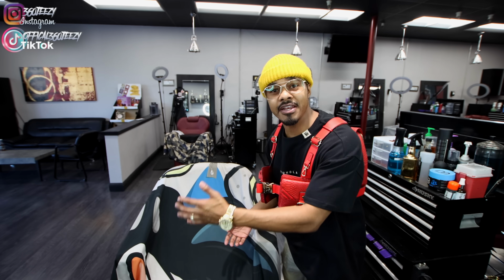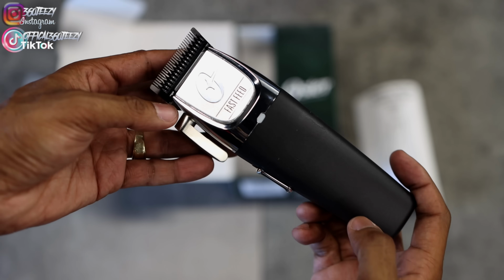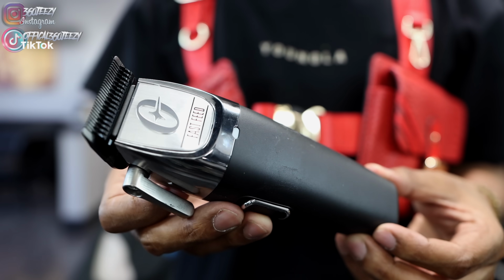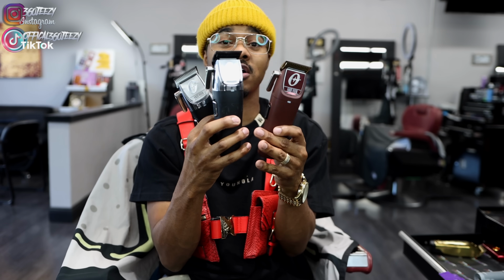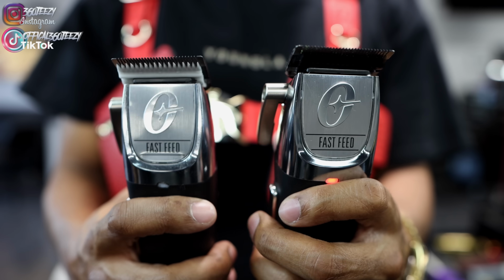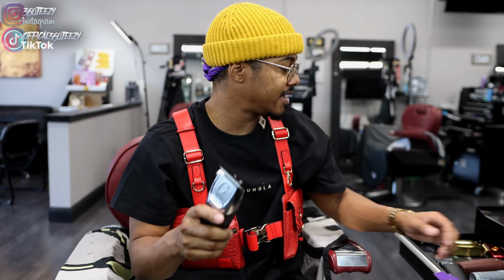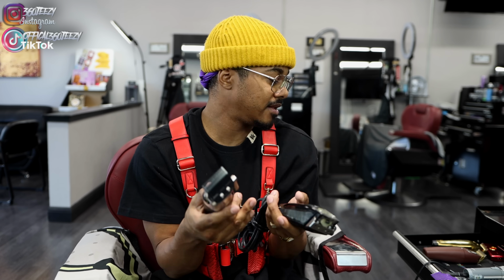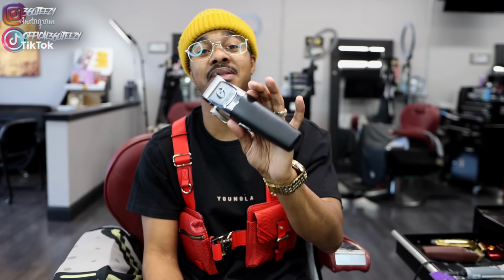THESE OSTER CORDLESS FASTFEEDS ARE TRASH?!?